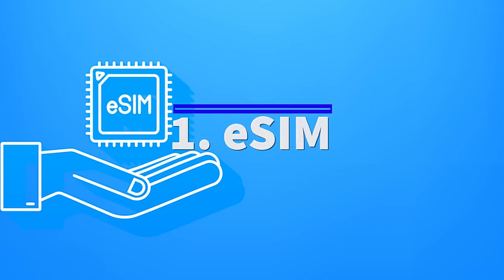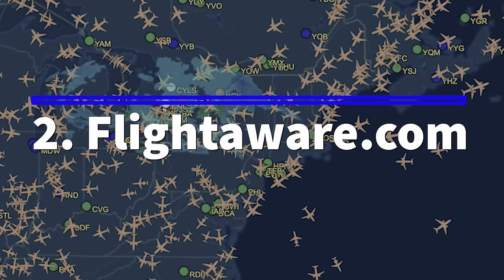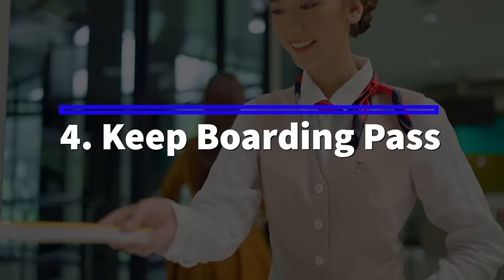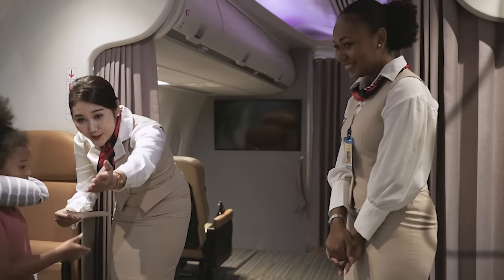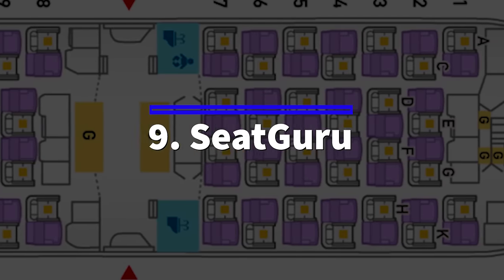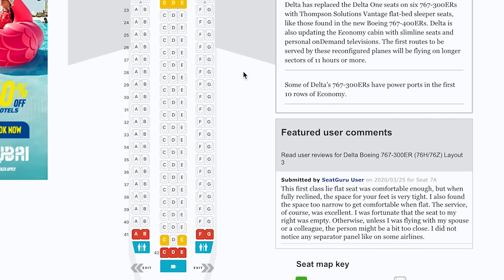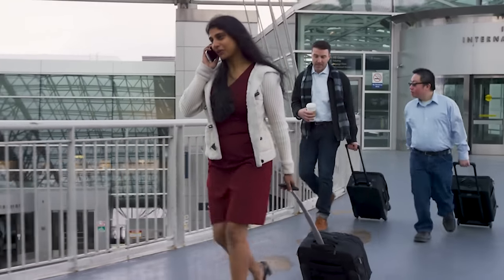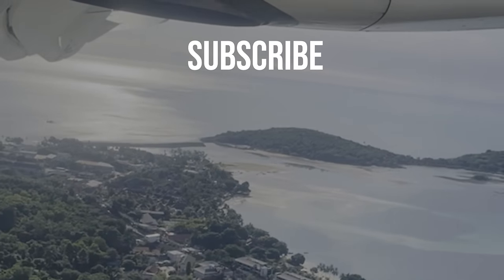Secret Travel Hacks You NEED in 2024!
Want to Travel MORE this year?  These lesser-known travel hacks will get you on your way to a successful year of travel!  In today's video, we cover the best travel hacks that will help you travel more efficiently and cheaply.

Get Signed up For Amazon Prime.

Crossbody Bag (ODODOS)
Amber Perfume Oil
Neck Pillow (Trtl)
4 -in-1 Cable (SHEZI)
Air Tag
International Power Adaptor
Milk Makeup Cooling stick

Solid Toiletries:
Soap Bag (Matador)
Travel Comb (Chicago Comb Co.)
Dry Soap
Solid Toothpaste (Bite)
Travel Toothbrush (Gum)
Solid Body Lotion
Lip Balm (Burts Bees)
Cooling Stick (Milk)

Health Products:
Athletic Greens (AG1)
LMNT Electrolyte Powder Packets

Sony ZV-E10 (Main Camera)
Rode VideoMirco (Main Mic)
GoPro Hero 9 Black
DJI Mavic Mini
External Hard drive

Contents of this video:

00:00 - Intro
00:44 - 1. eSIM
03:27 - 2. Flightaware.com
04:51 - 3. Travel Credit Cards
06:37 - 4. Boarding Pass
07:27 - 5. Google Flights (Explore)
09:06 - 6. Travel Arrow
10:07 - 7. My Maps (From Google)
11:28 - 8. Don't Be Afraid of the Back
12:52 - 9. SeatGuru
13:44 - 10. Solid Soap
15:14 - 11. ZipLock Bags
15:46 - 12. Carabiner
16:29 - 13. Carry-On Only
17:31 - 14. Timeshifter